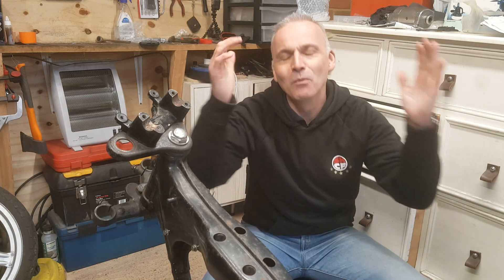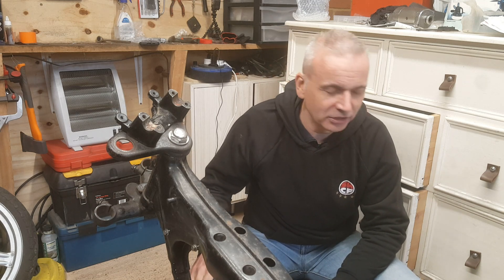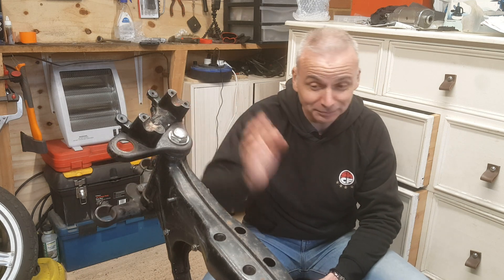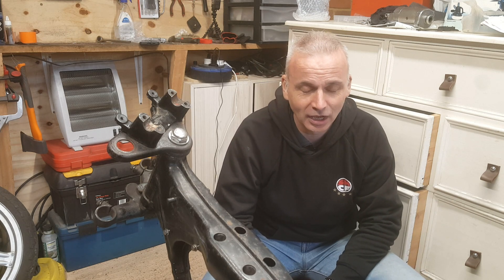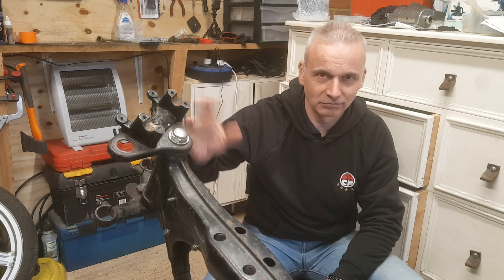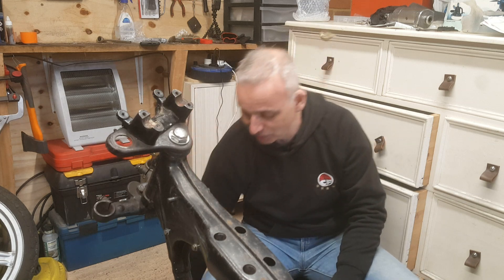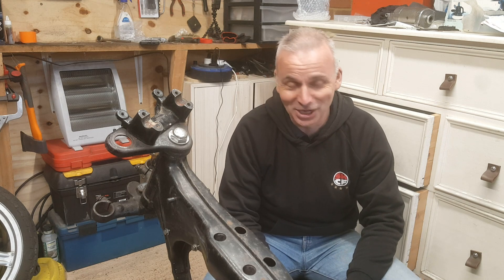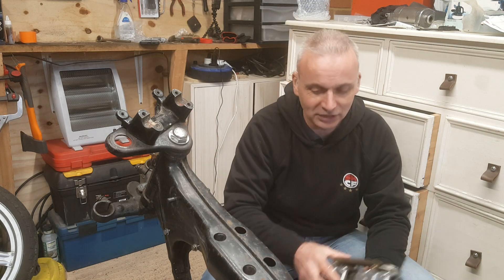Sorry!!, Explanation and a plan.. Sid the CB250 based Scrambler Project,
Explaining why the projects had stalled, and what is going to happen now.